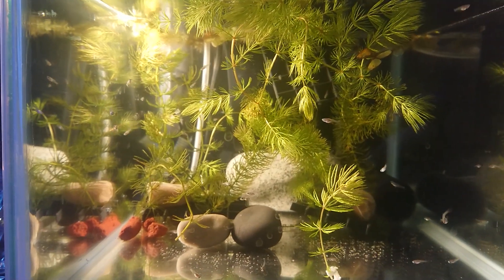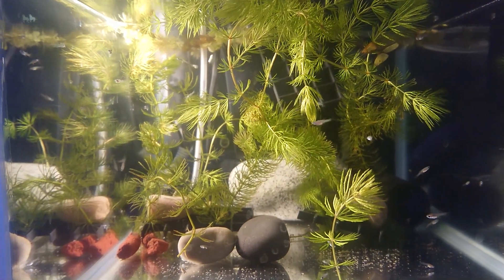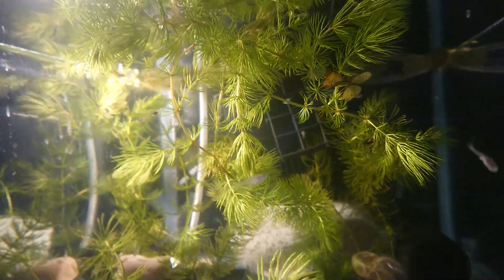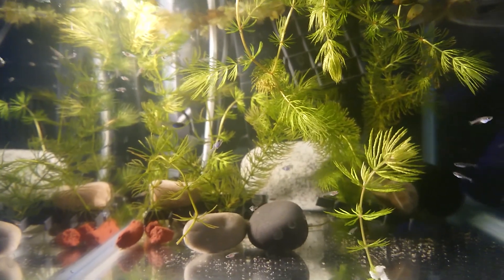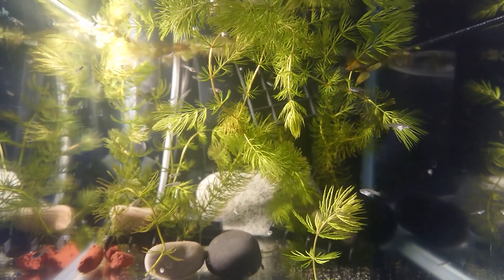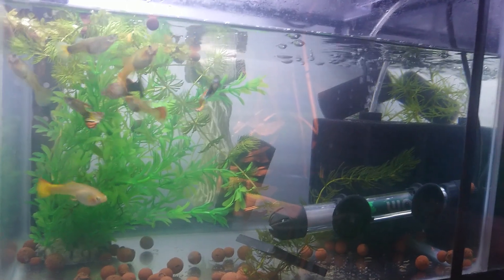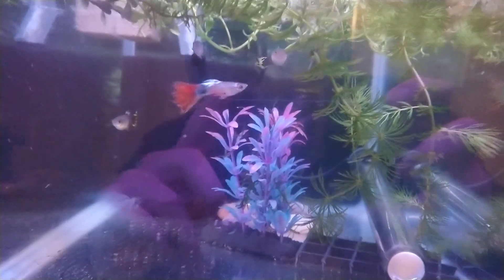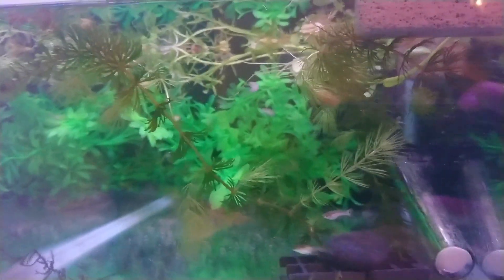How fast does hornwort grow? part 2 ( 4 inches in 2 days? )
so guys i was going to do a weekly update but it seems in one week i won't be able to see inside the tank

this must be the fastest growing plant i have seen in my entire life i've had other plants for a few months and seen nothing of them in growth but these are just amazing aquatic plants and they are great for guppy fry to protect them from being eaten by the adults